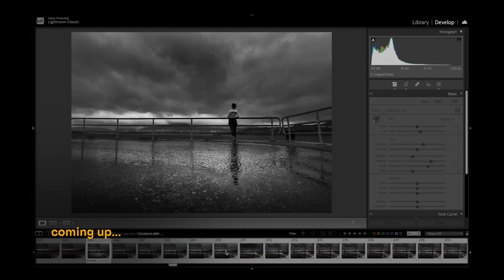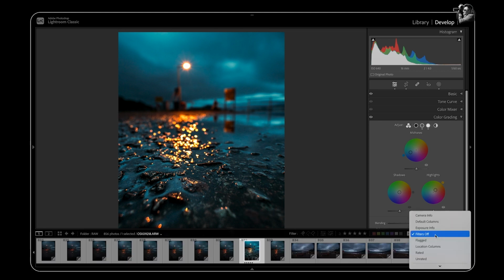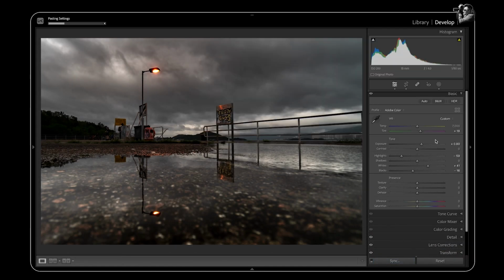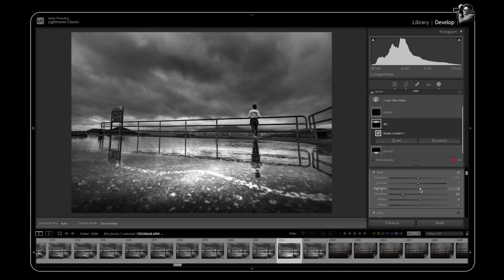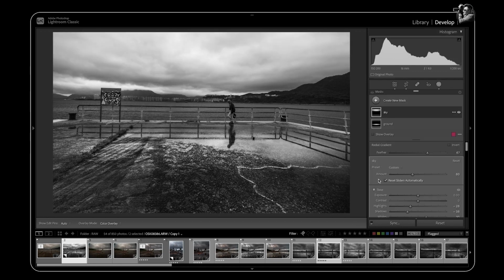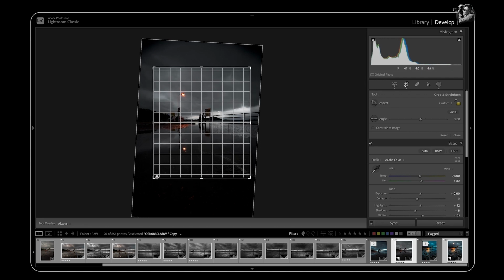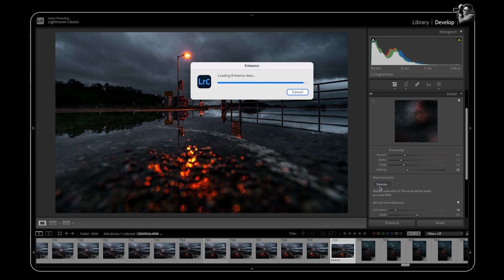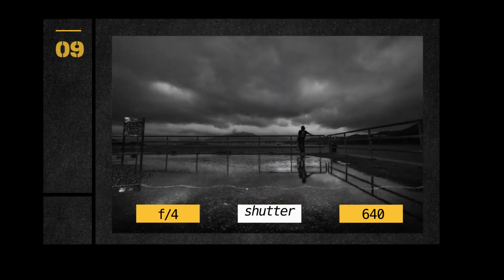Lightroom Session | Edit 10 photos from start to finish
I recently spent an hour by the seaside capturing reflections. In this video, I'll take you through my thought process as we pick the best shots together in Lightroom.

- Lightroom skills
- shot selection and batch editing
- tips on using manual mode
- composition techniques

My name is Osk, I'm a multi-genre photographer and content creator.

Music Credit
Song: Fredji -  Flying High

Song: Purrple Cat - Windy